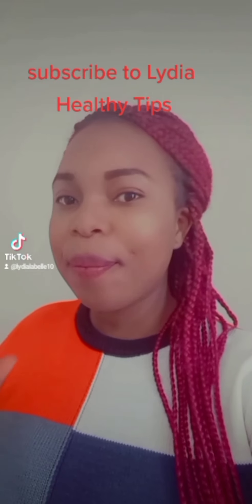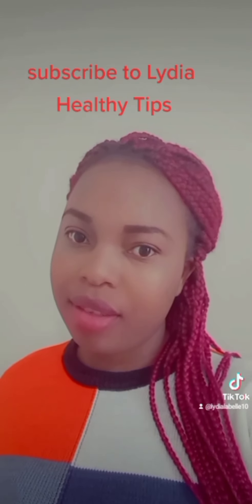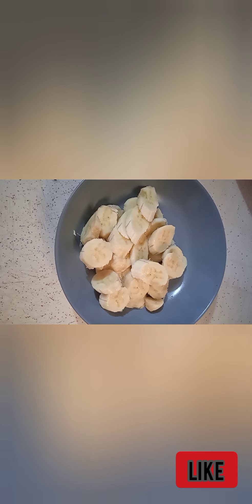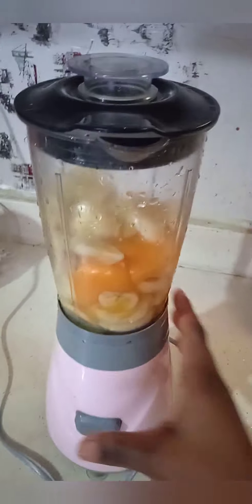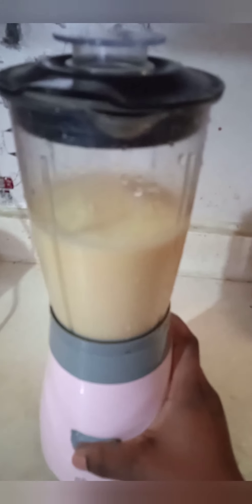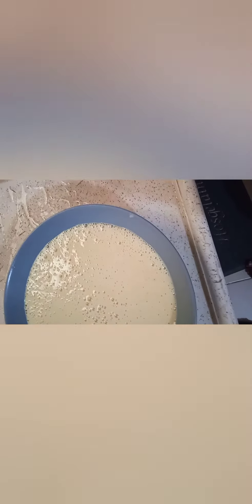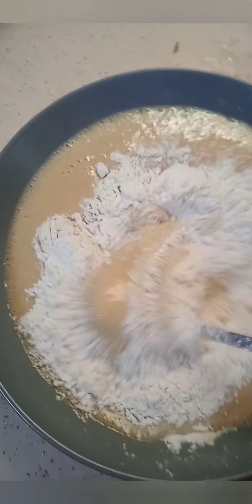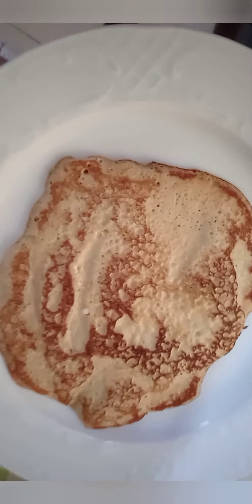Simple Banana Pancake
which ever body can make and eat
they are healthy